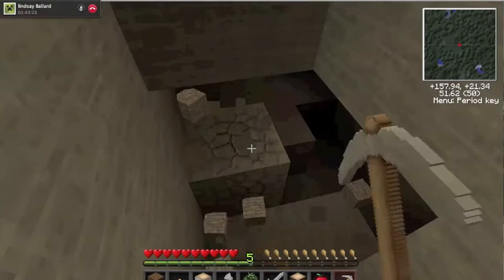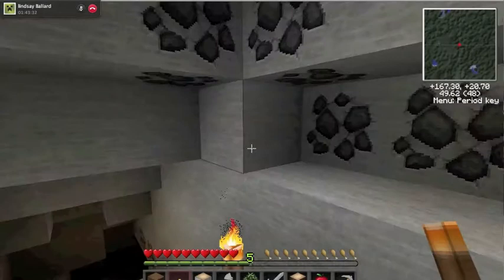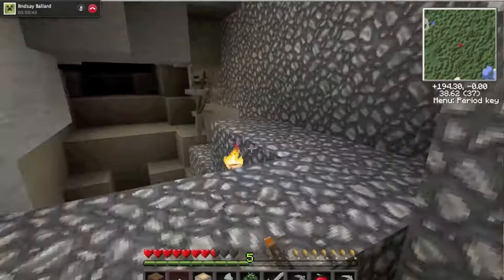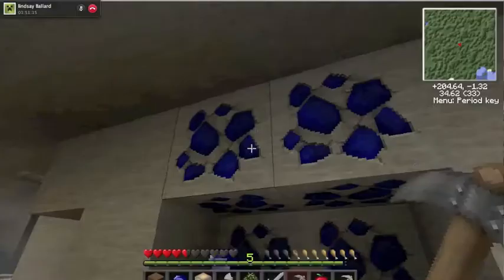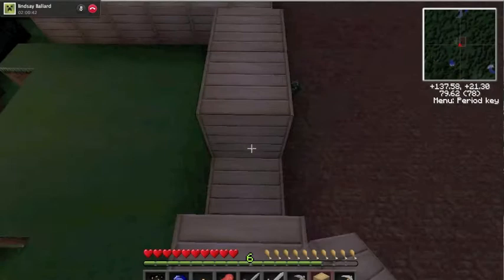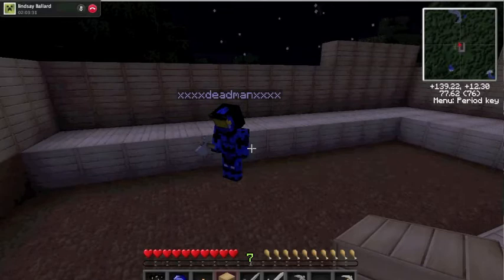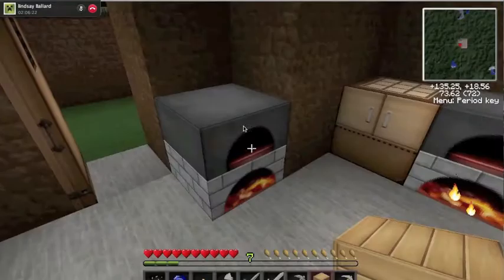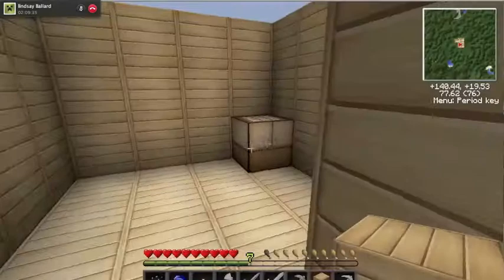Lets Play, Minecraft Tekkit, Episode 1!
Hello guys this is my first ever lets play and its on a tekkit au server! and that I.P. Is 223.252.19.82